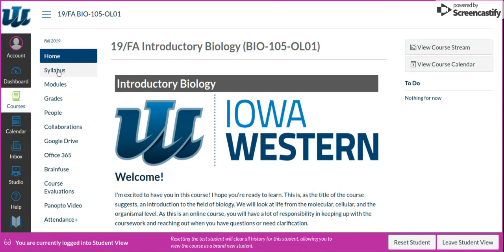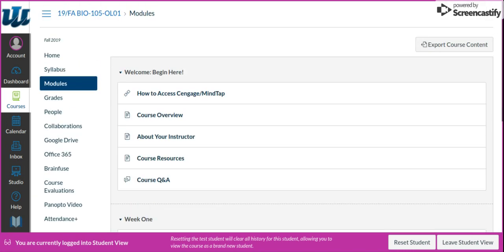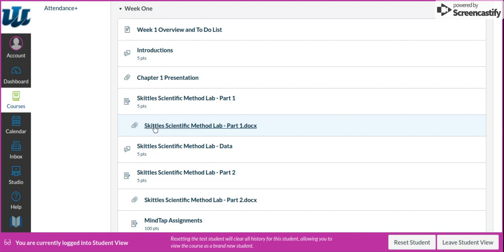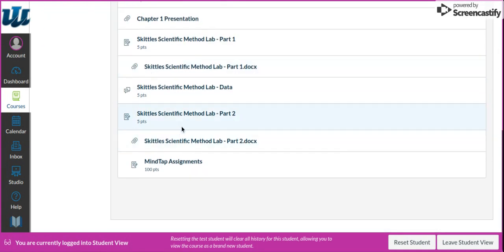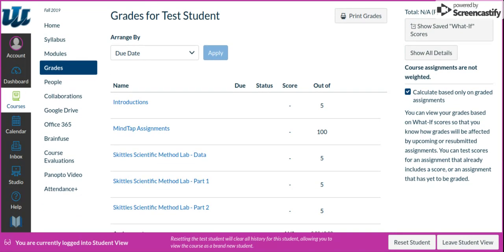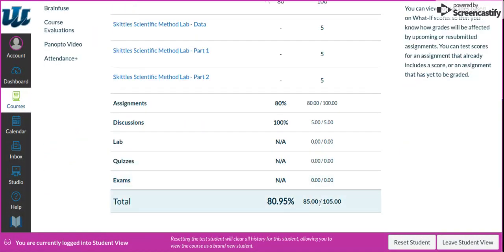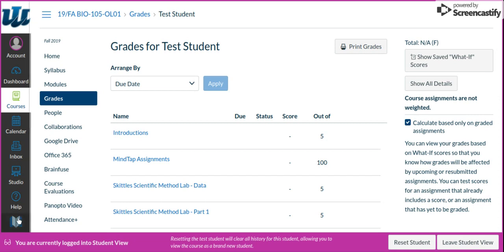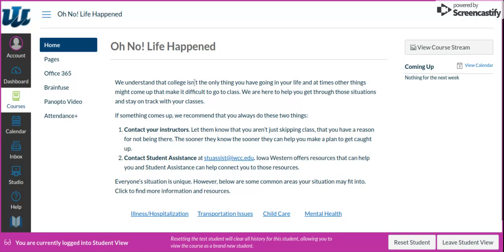Accessing Canvas and Cengage - Smith FA19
Accessing Canvas and Cengage